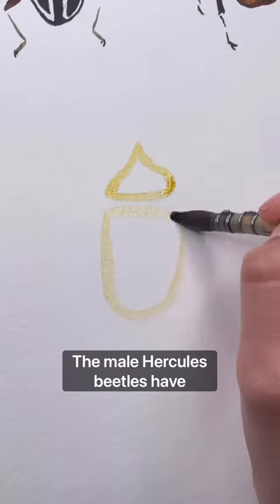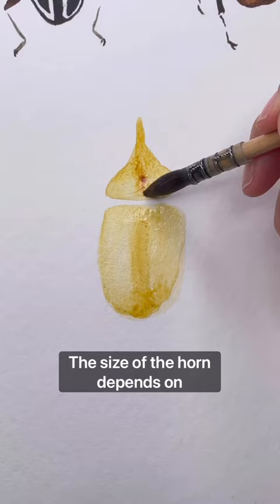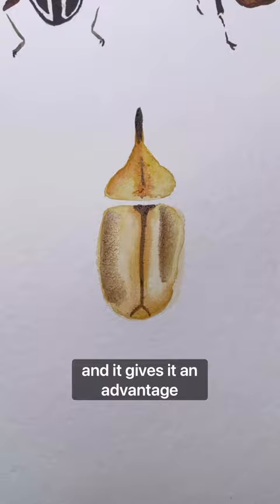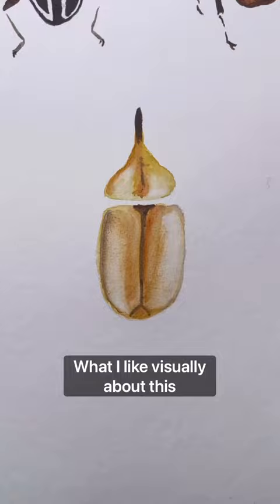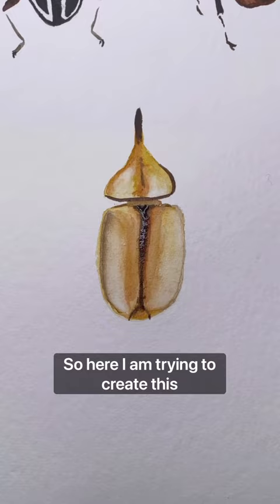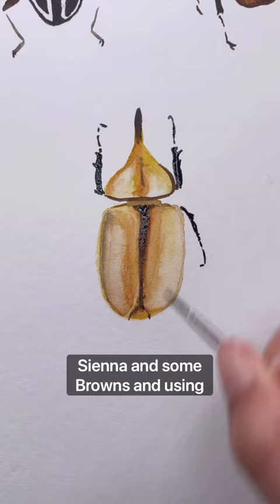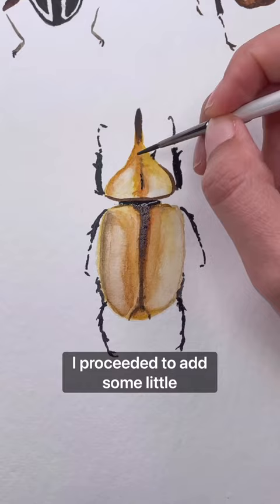Hercules scarab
Painting a beetle with watercolors! I was testing out how the Hahnemuhle anniversary edition cellulose paper works with masking fluid. I’d say it works really well as long as you let it dry before painting AND remove it as soon as the painting you did is dry.

The full demo for this painting is available on my YouTube channel (🔗 in bio!)